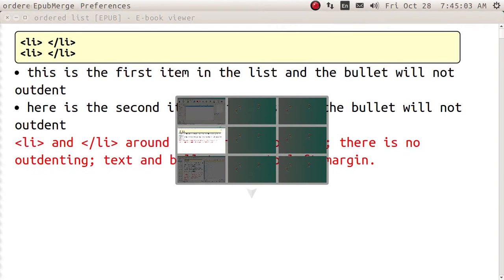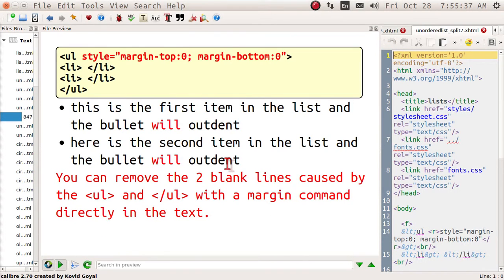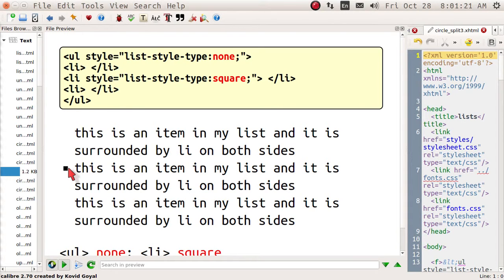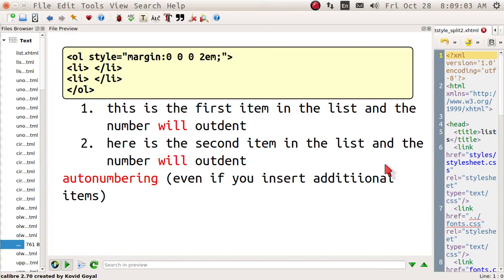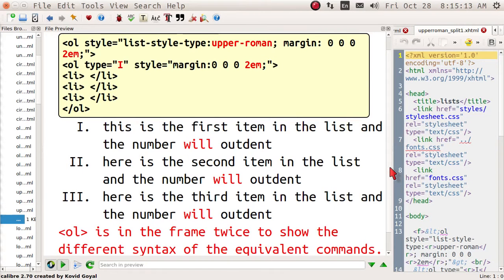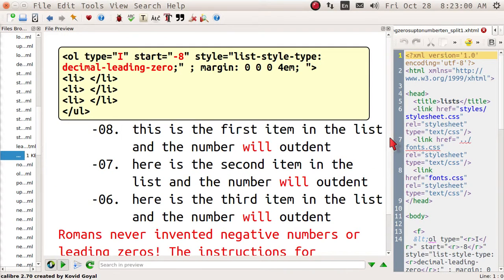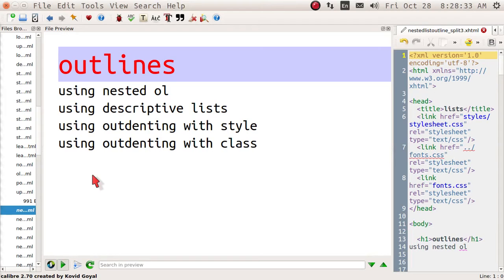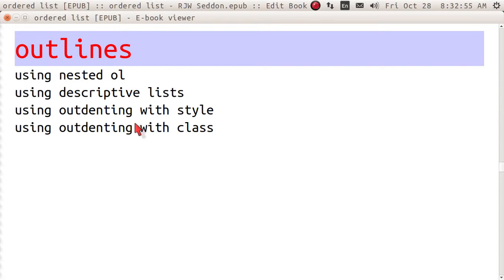calibre epub (34) bulleted and numbered lists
li ol ul  commands  for making numbered or bulleted lists. The next video shows how to make outlines.